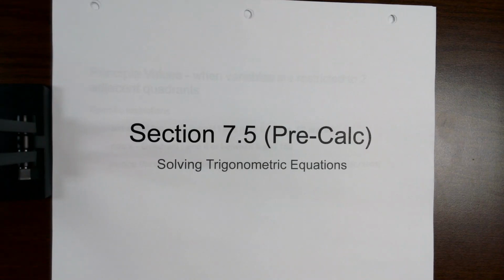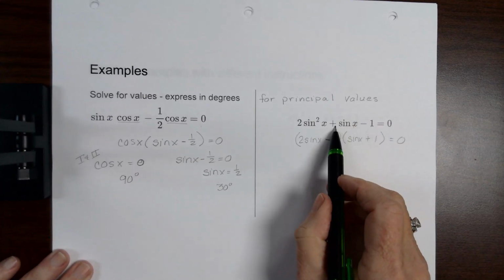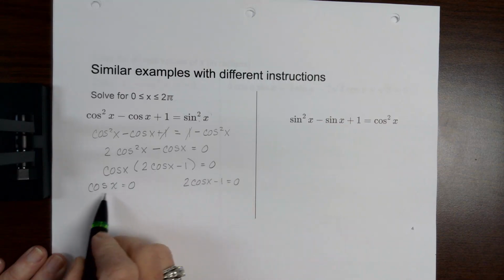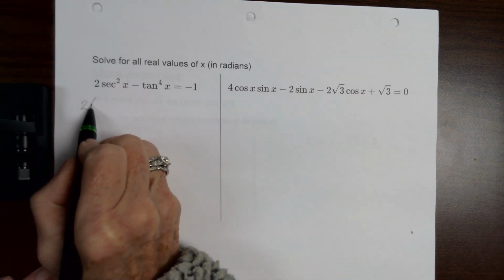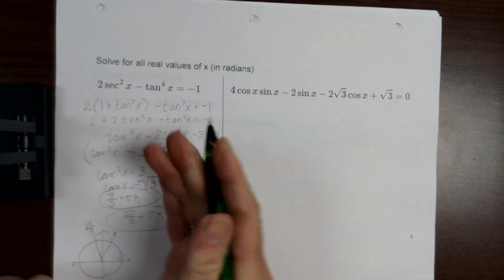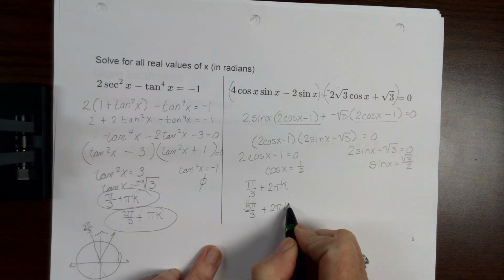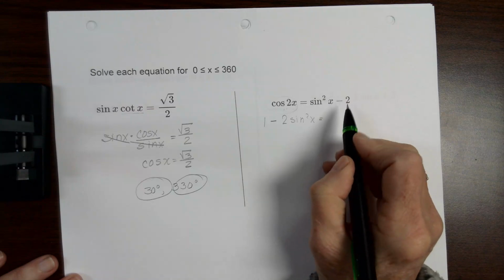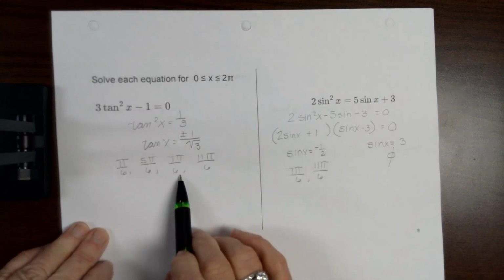Section 7.5 (Pre-Calc)